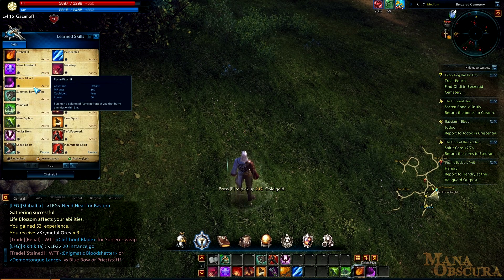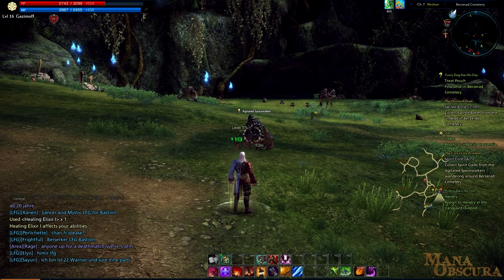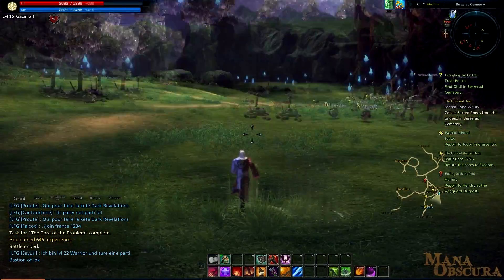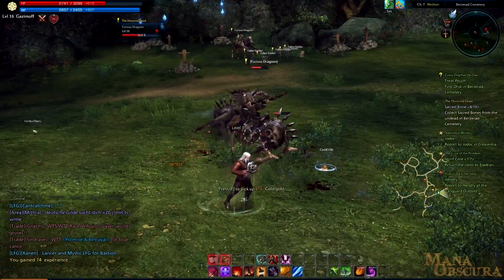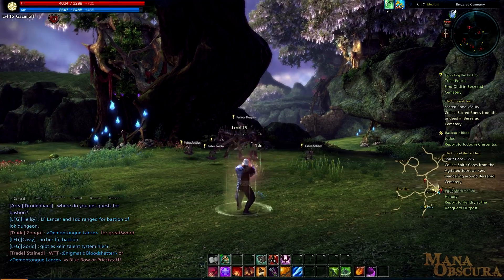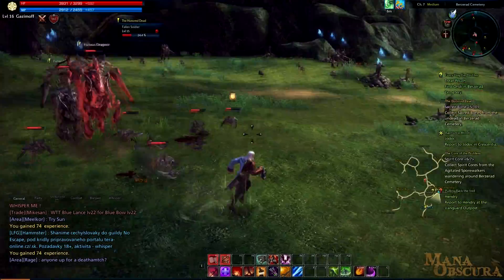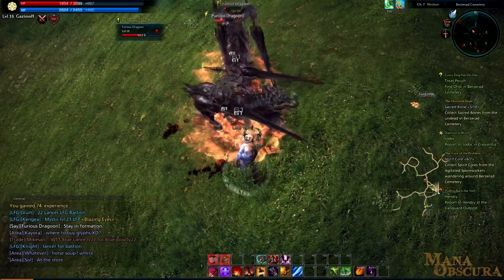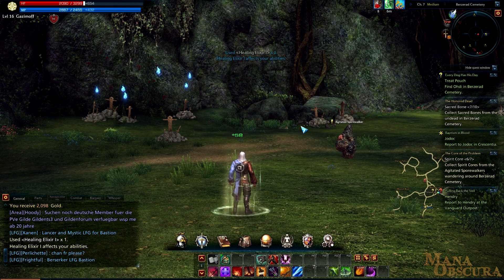TERA Sorcerer Class Guide & Gameplay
- If you're thinking of playing a spell caster in TERA, you might want to check out the Sorcerer Class. This video covers all the basics, from how the class works to basic combat techniques.